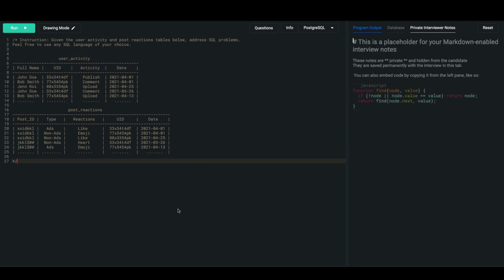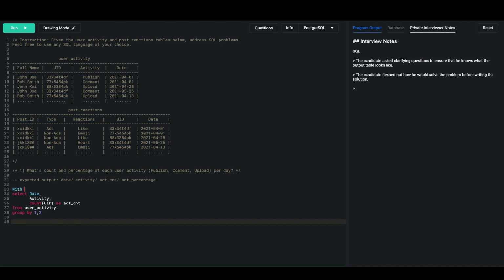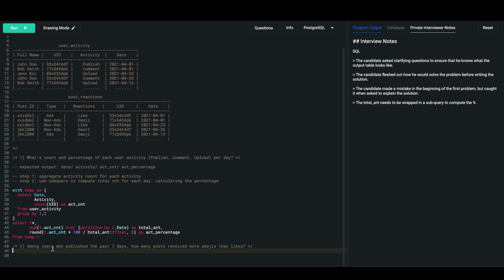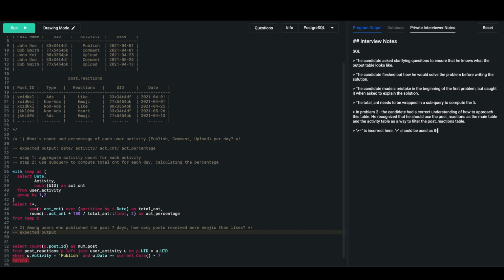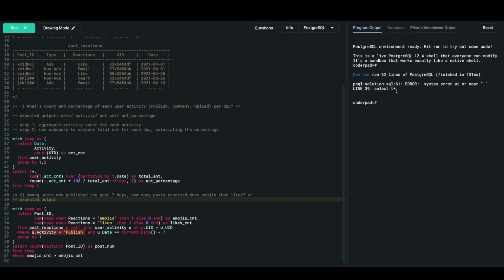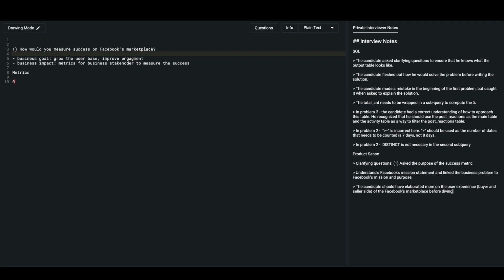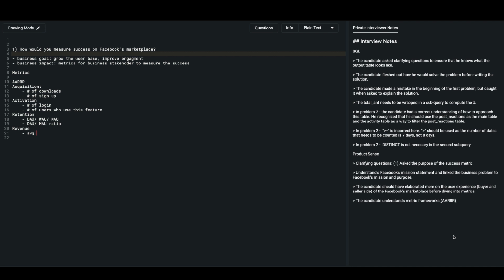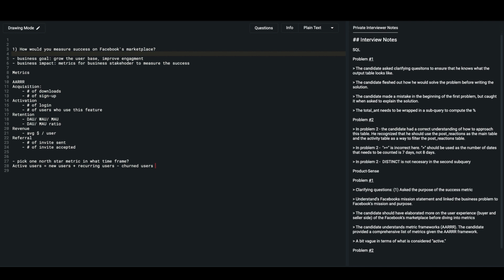Facebook Data Scientist Interview - Measure Marketplace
Details

This is a 30-minute mock interview of Facebook’s product data scientist interview covering SQL and product-sense. The mock interviewer works at FAANG company while the interviewee is a candidate preparing for an interview at Facebook. Test yourself by solving the problems yourself.

Timestamps

0:00 Intro
2:21 SQL #1 - Get count and percentage
12:00 SQL #2 - Count posts that received more emojis than likes
23:00 Product-Sense - Measure Success on Marketplace

Connect